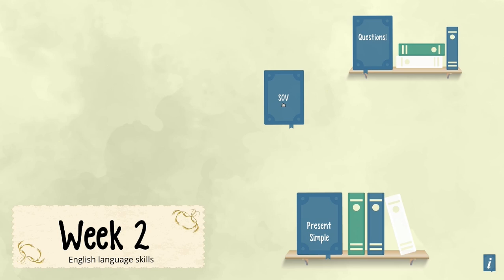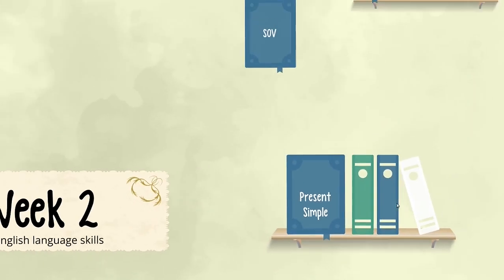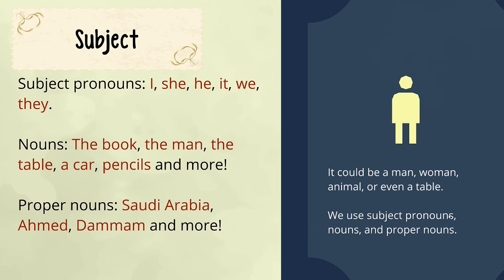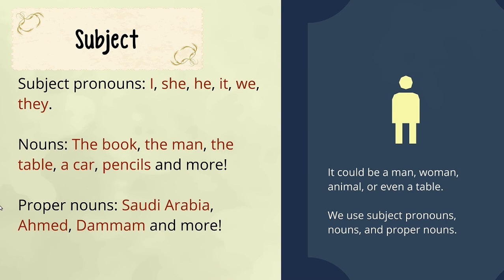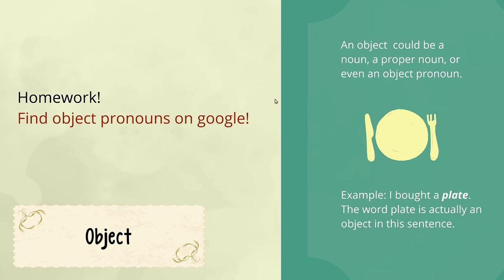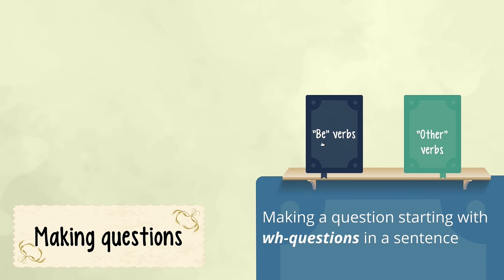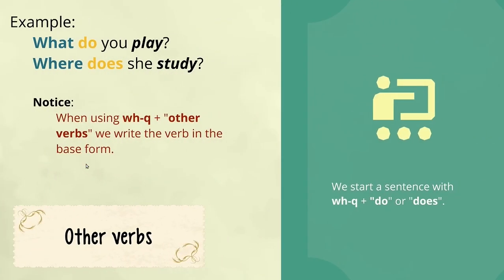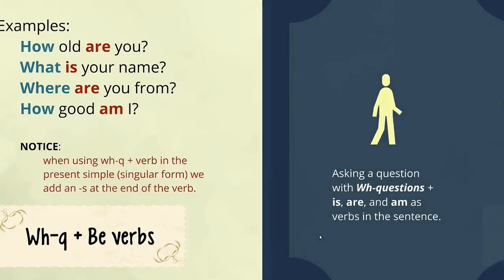Week2 lecture: Present Simple